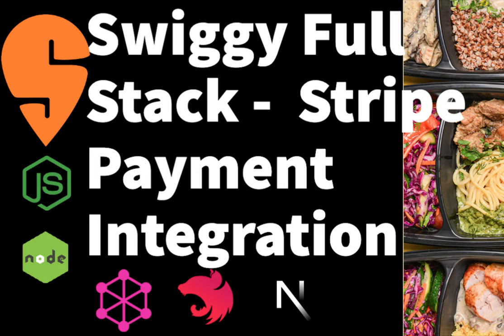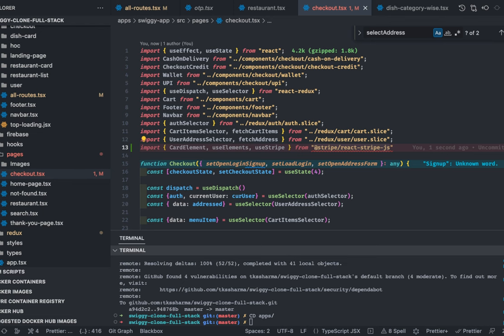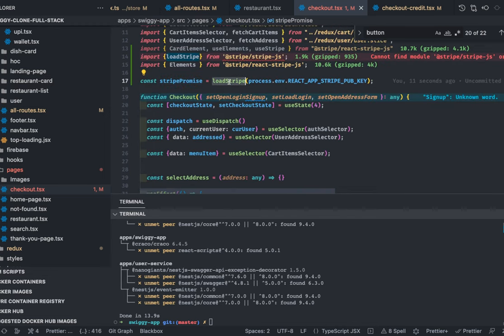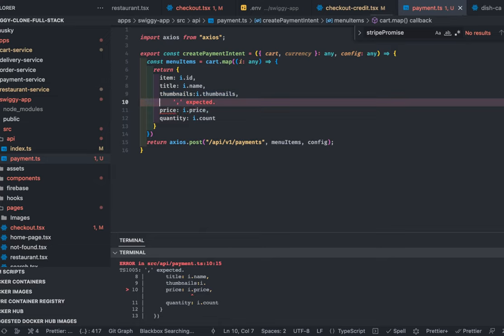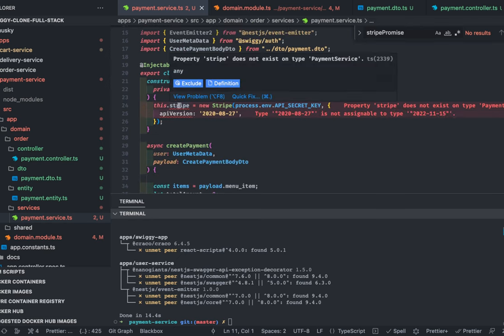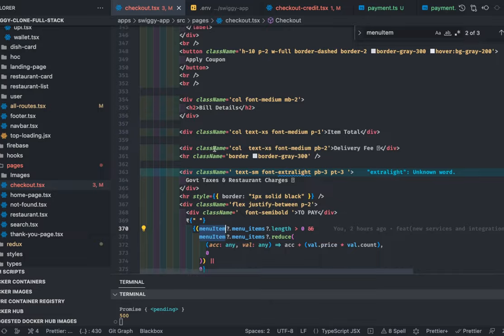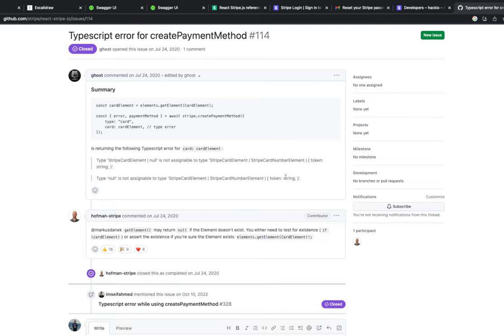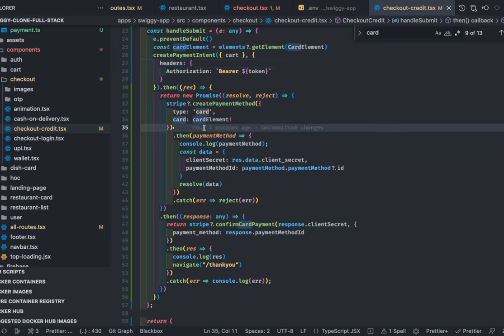Swiggy Clone - Stripe Integration for managing payments redux react #67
Hi Everyone,
This Video is a part of the Playlist "Swiggy Clone" Application  and we are covering everything from ground zero to hero

Swiggy Clone App | Full Stack Development
React Nextjs, Nestjs and Graphql, Node JS
Next JS SSR React with Node JS Microservices

► We will talk end to end development of the Swiggy Application | Restaurant Delivery-Based Application
► Using Next JS, React, Graphql
► Using Nestjs for API development

In this video, we will talk about nest API services

00:00:00 Checking on other services we need to build
00:05:40 Working on User Pref service to manage User Address
00:11:00 Adding user address controller, services, and Entity
00:15:00 Creating User Address APIs CRUD Operations
00:28:00 Baseline cart service
00:30:00 adding docker-compose and building p[ostgres container
00:34:00 Adding Cart Controller for APIs
00:40:00 Adding Cart DTO and Services for REST APIs
00:50:00 Adding Logic for Cart APIs
00:58:00 Demo Cart APIs using Swagger Spec
01:05:00 Bootstrap Order service nestjs

In this playlist, we will talk about the whole development process of building this clone application

1. swiggy clone app database design
2. swiggy clone app microservices
3. swiggy clone app nestjs services
4. swiggy clone app postgres
5. swiggy clone app with nestjs apis

building micrtoservices using nests
building auth/authz layer
building next js dashboard app
building auth service and restaurant api service
microservices communication
microservices deployment
Database

⭐️ Crash Courses ⭐️